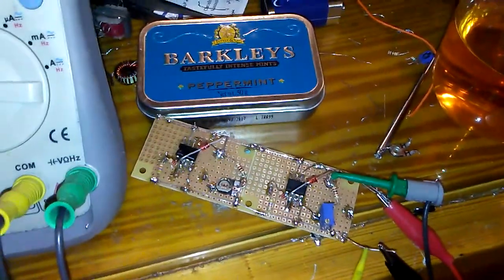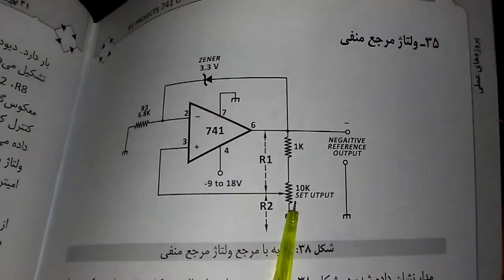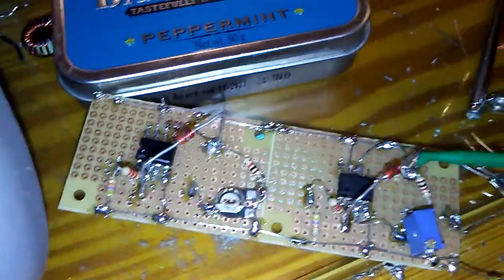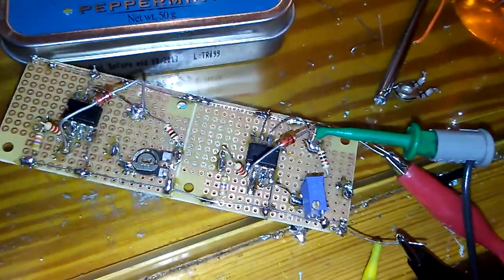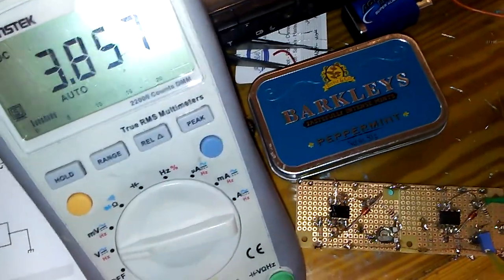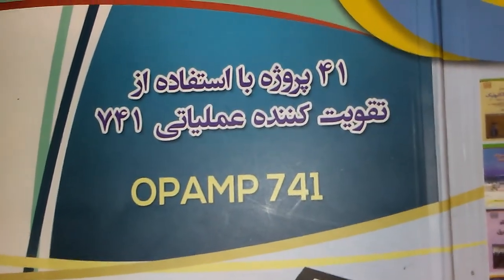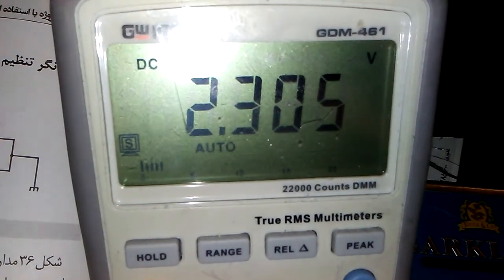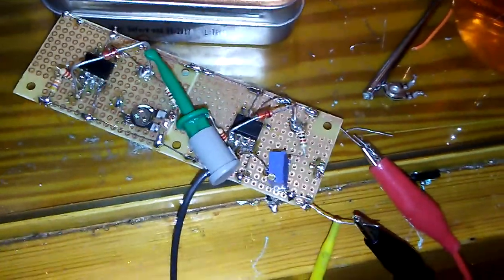UA741 positive and negative voltage reference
on this project, you will find out how to make + and - Voltage reference with opamp  i used LM741 for example